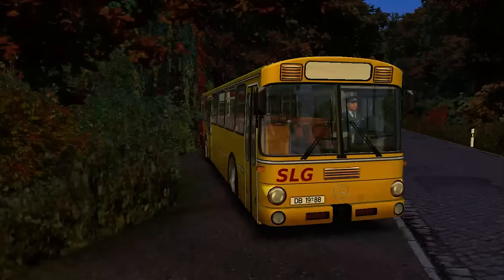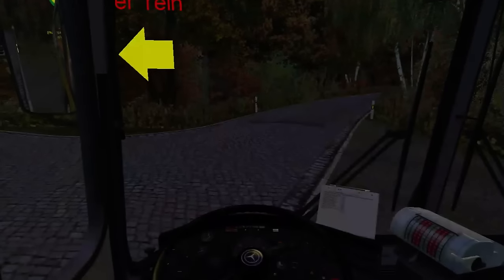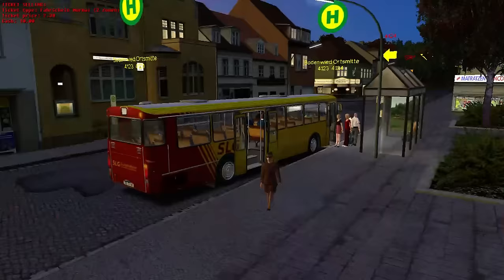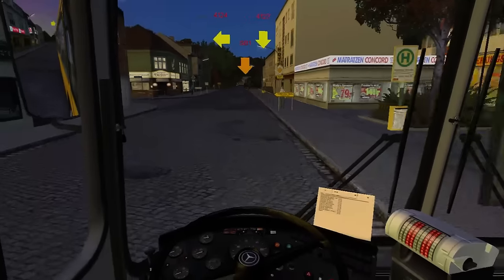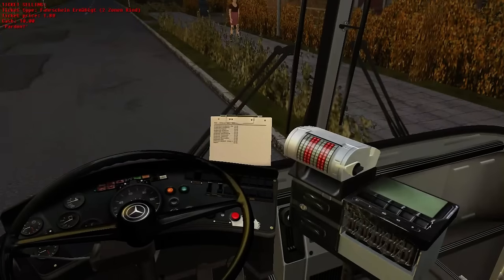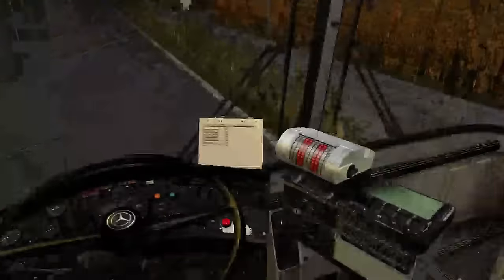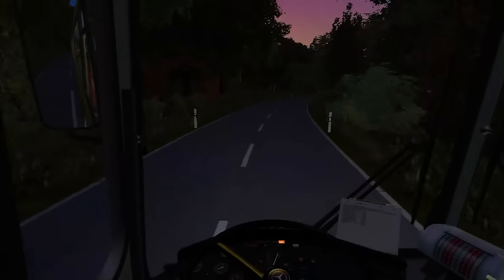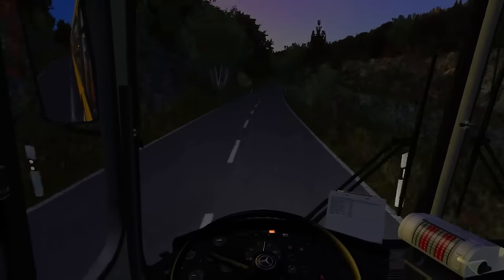OMSI 2 Ettbruck V1.0 Route 4123 MBO307 + Download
Hi and welcome to OMSI 2 ETS2 and more! Back agin today with another new map called Ettbruck V1.0. This map is very similar characteristics to Tettau but this is better as the routes are short and snappy. the map is beautiful and has many fantastic features. Apologies if i did bad with the manual gearbox on the O307 as i wanted to drive it for once on the map it is suited for. If people like this video and it gets a lot of views and likes i will drive both the 4124 and SB1 routes on the map

If you have a question, suggestion or need a download don't hesitate to ask.

Finally thanks again for watching and i hope to see you in my next video.